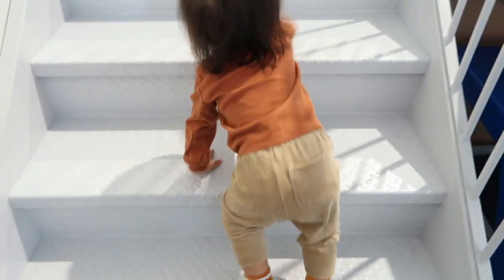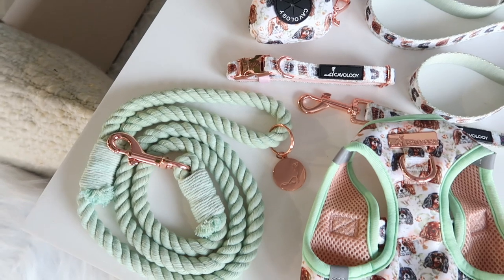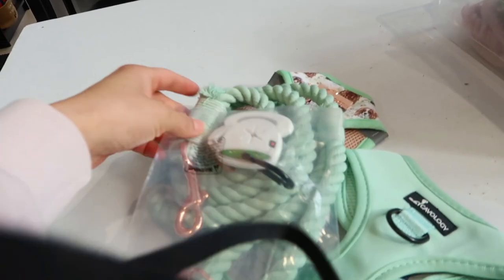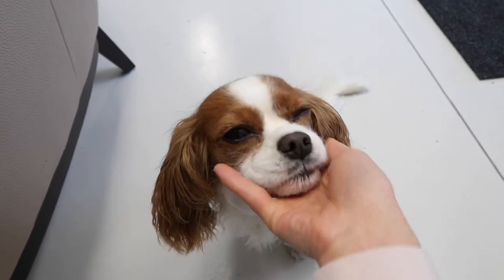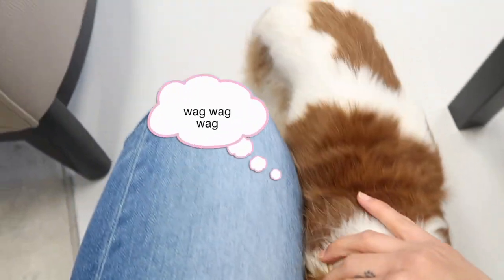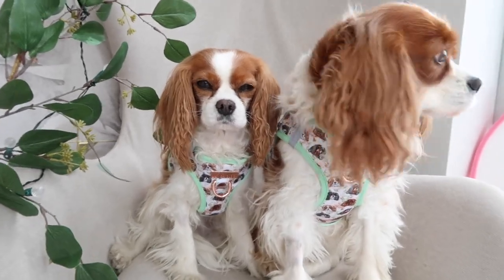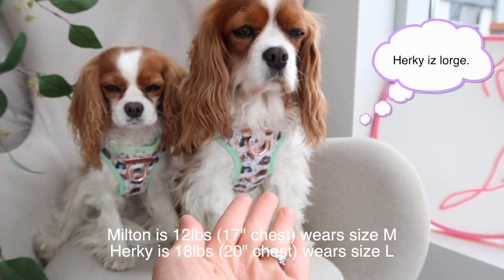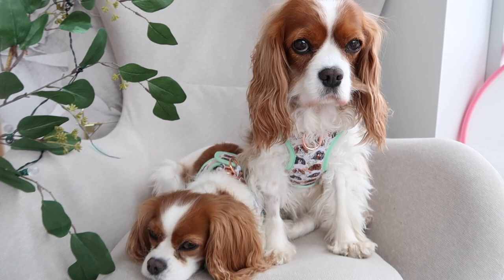a day in the life | small business owner | dog mom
A day in the life of a small business owner, dog mom and mom!

HERKY5 gets you a sweet discount!

FAQs:
What do I use for filming? Mostly iPhone but sometimes DSLR is Canon Mark IV 5D or vlog cam is Canon Powershot 7X
Canon vlog camera (Amazon)
Canon vlog camera (Walmart)
Canon 5D Mark IV (body)
Canon portrait lens

Fairy lights

Favorite nursing chair

What do I use to edit? Final Cut Pro

What do I use for the thumbnail? Lightroom and Canva

Where are we located? Montreal and LA

How old are Herky and Milton? Herky is 8 (18lbs), Milton is 6 (12lbs)

What carrier do you use? Sherpa carrier large

Which airline do you fly with? Air Canada

What do Herky and Milton eat? They are raw fed and eat Big Country Raw (available in Canada only)

Which pet insurance company are you using?